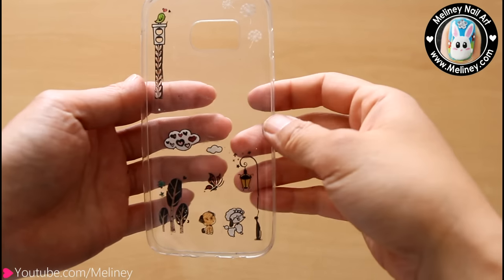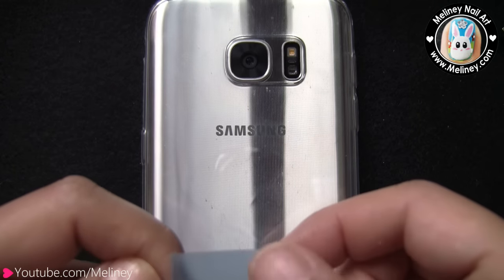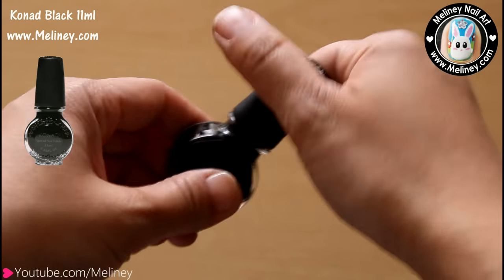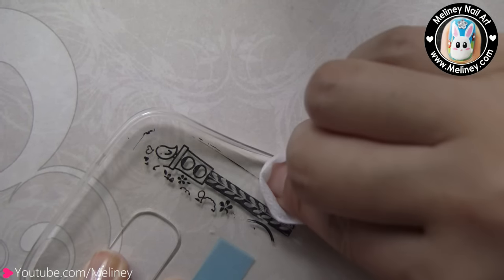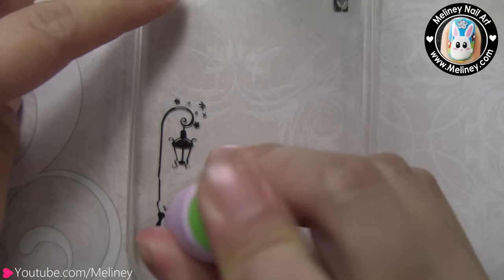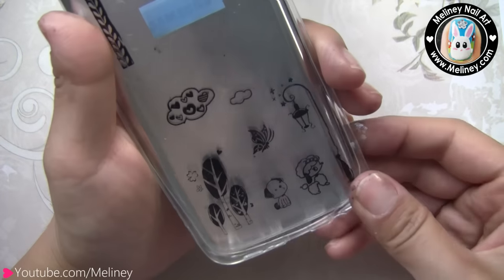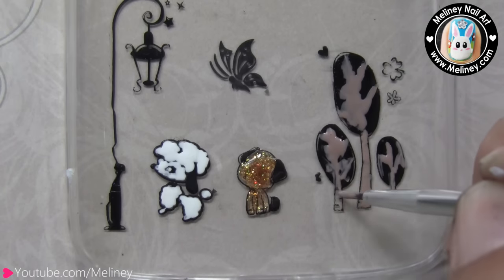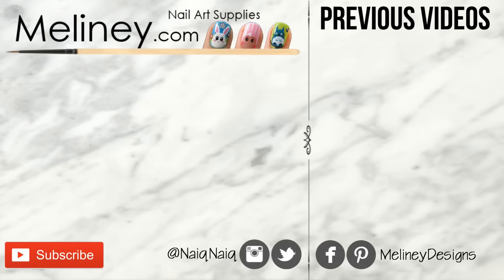DIY NAIL POLISH PHONE CASE WITH KONAD STAMPING NAIL ART KIT | MELINEY HOW TO DESIGN TUTORIAL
●▬▬▬▬▬▬▬۩ ● PRODUCTS USED ● ۩▬▬▬▬▬▬▬●

3. Like  this video

5. opens internationally

6. under 18s must get parents permission to enter (winner must provide shipping address to claim prizes)

7. 1 winner will be announced in my video in 1 weeks time (22th DEC).

good luck